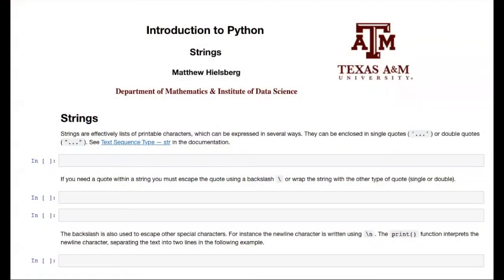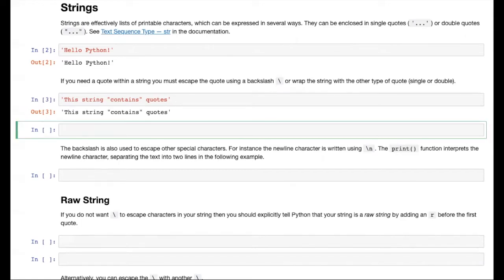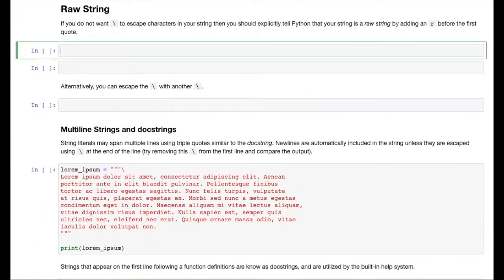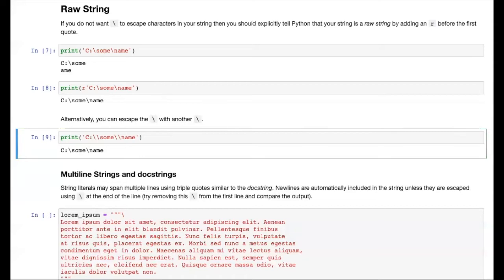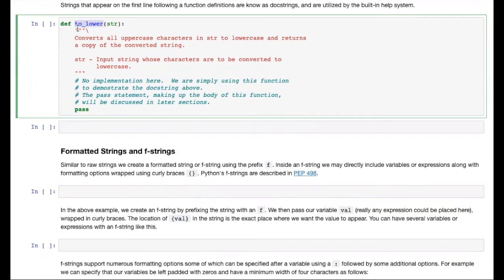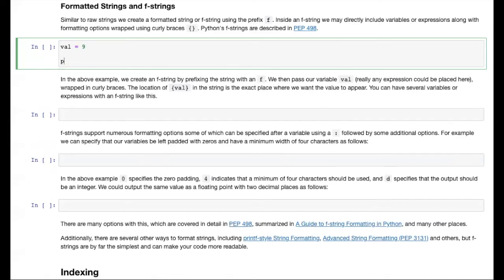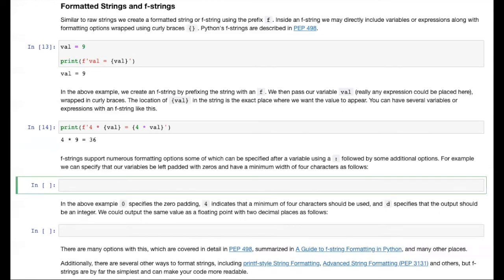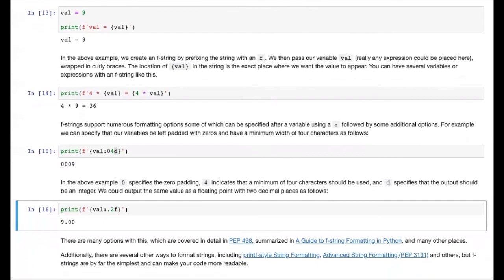04 05 01 strings